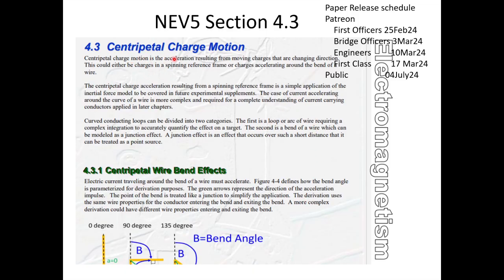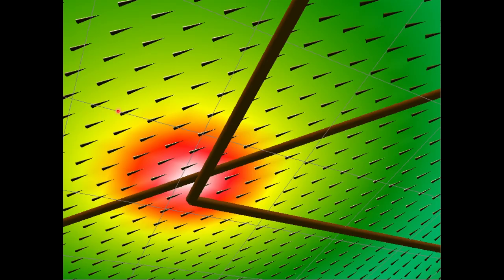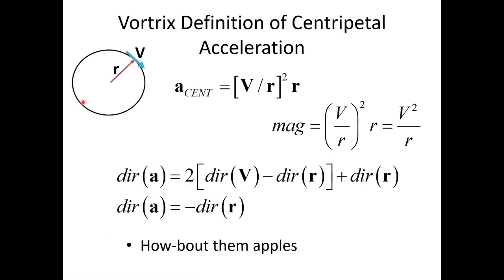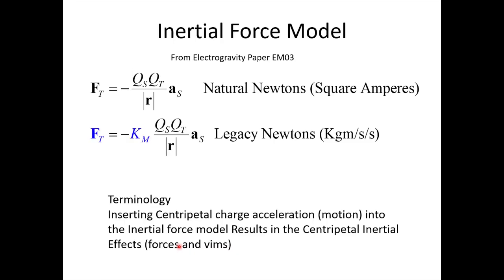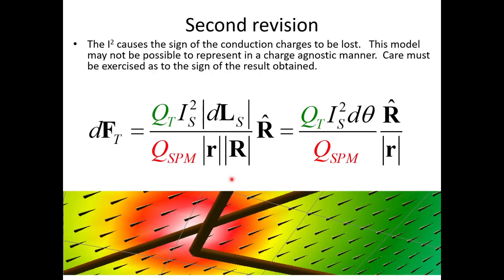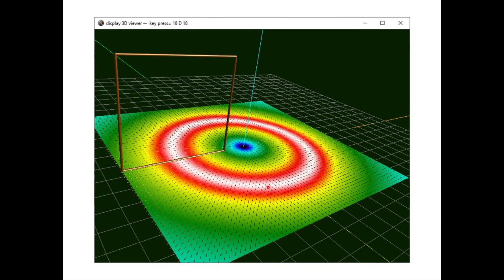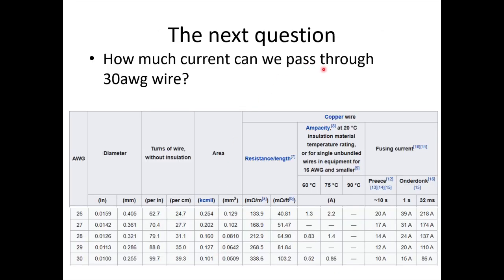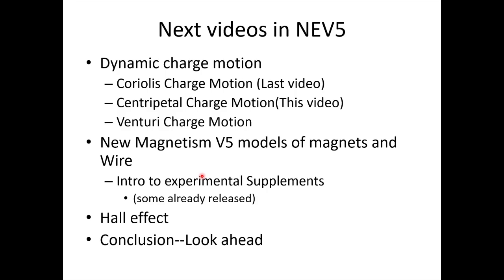em04_08: Centripetal Charge Motion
Centripetal Charge motion is derived from NEV5
No Other Scientific Theory Predicts such a Force.
Unique to Ethereal Mechanics (World Release)

*** Electrogravity Series
#1: Announcement is first
#2: EM03 00: Intro
#3: EM03 01: Matter and Ether
#4: EM03 02: Pretonics
#5: EM03 03: Gravity
#6: EM03 03B: Gravity is a Force -- FTL announce
#7: EM03 04: Electricity